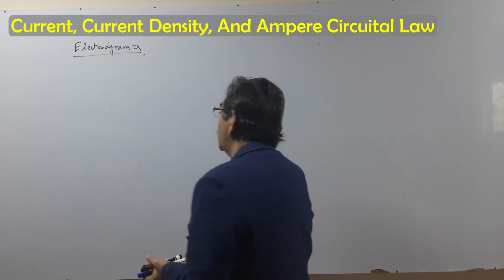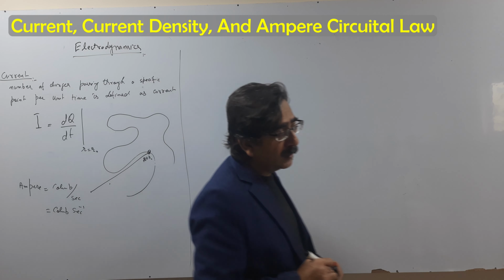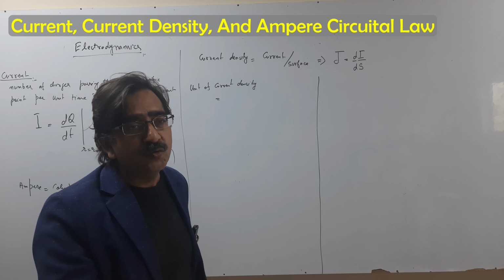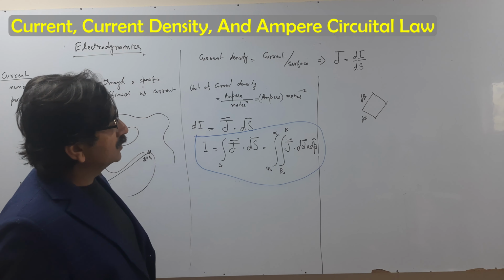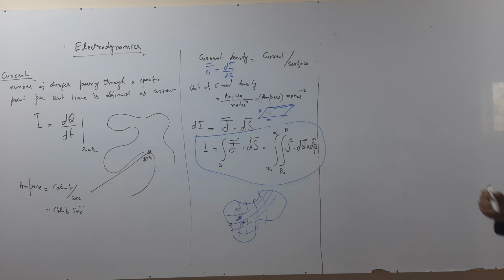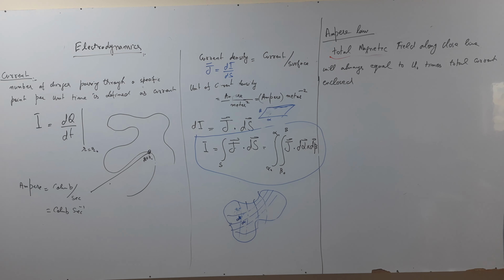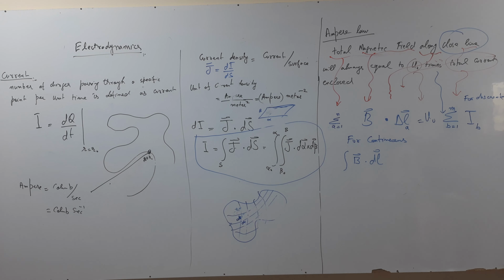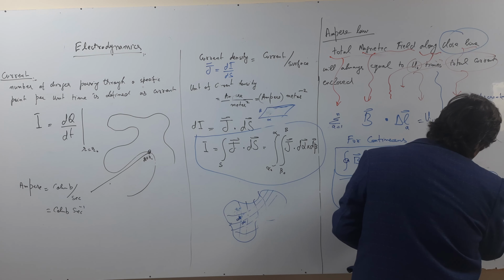L-15: Current, Current Density And Ampere Circuital Law